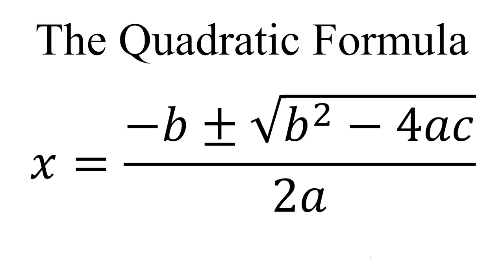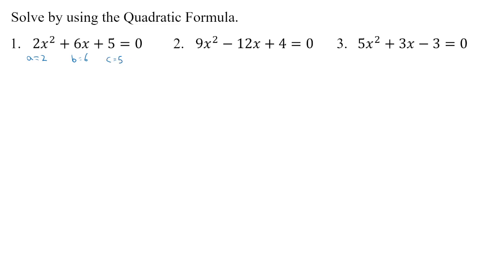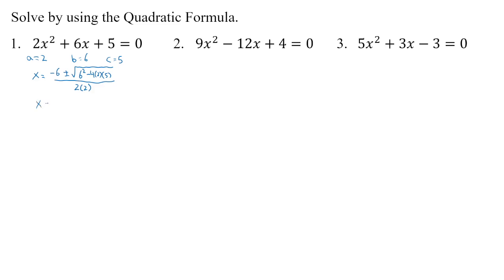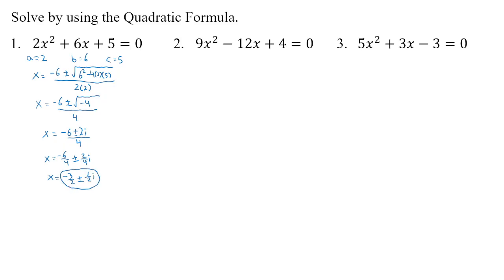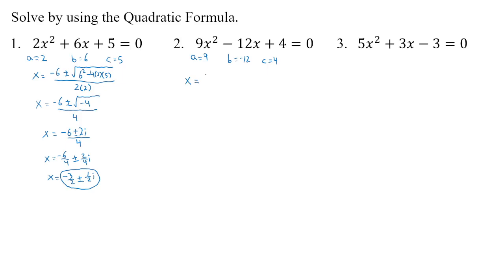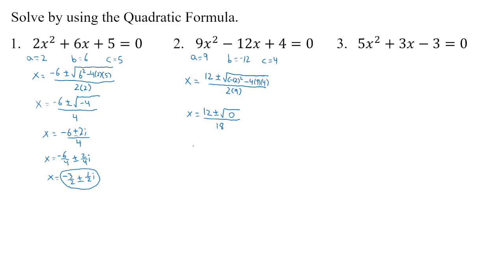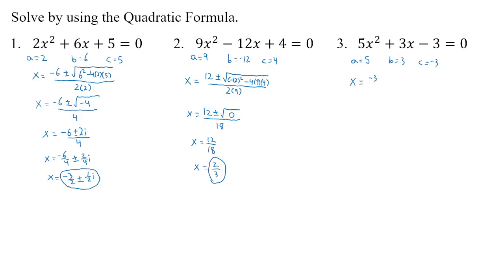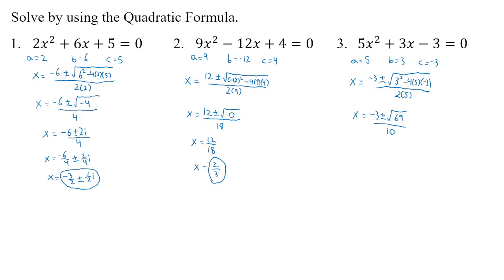The Quadratic Formula | Algebra One | 9th Grade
This video shows how to use the Quadratic Formula to solve quadratic equations.